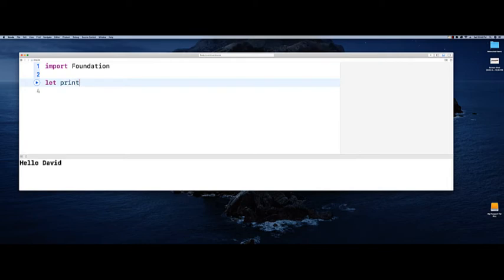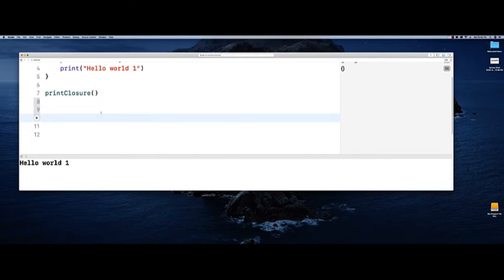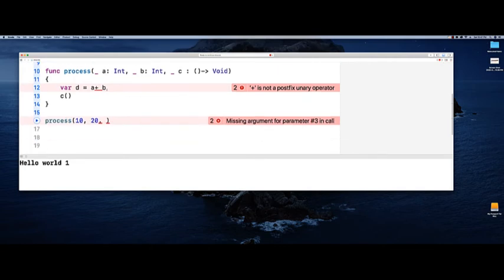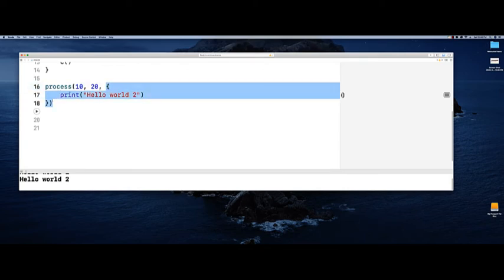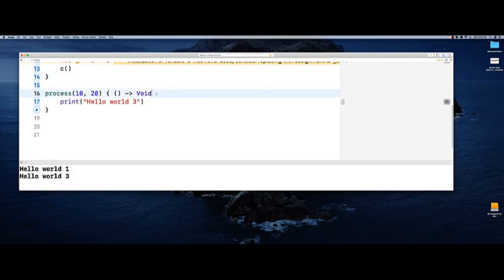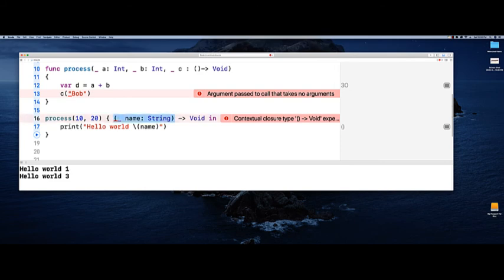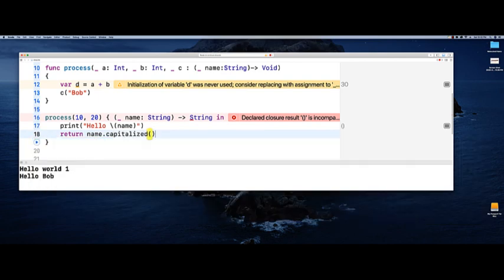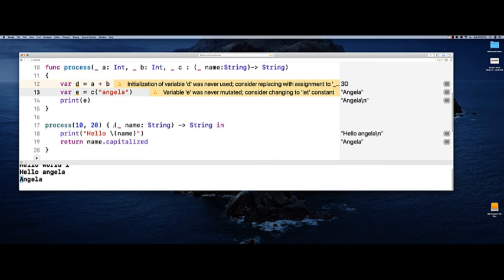Fundamentals of Closures in Swift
Learn how to use closures in Swift